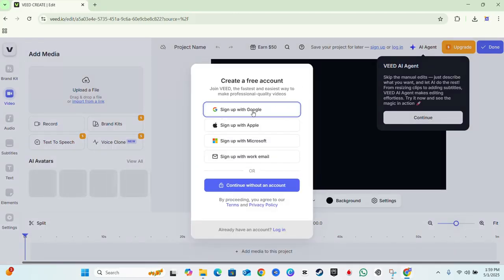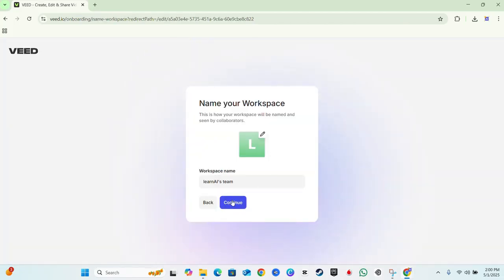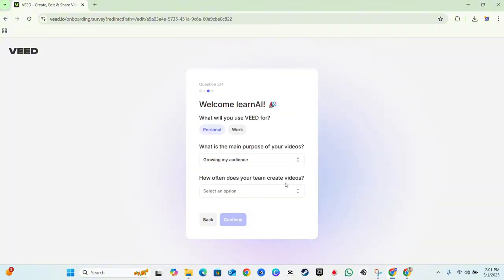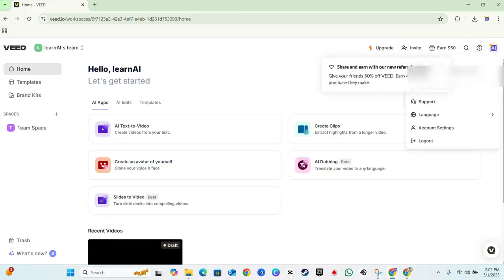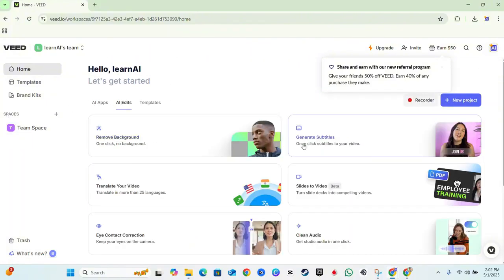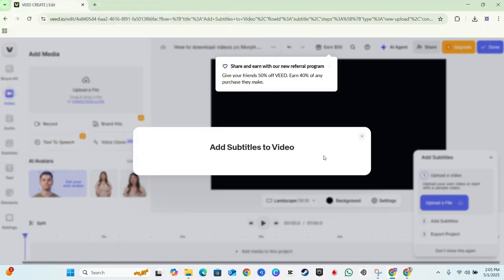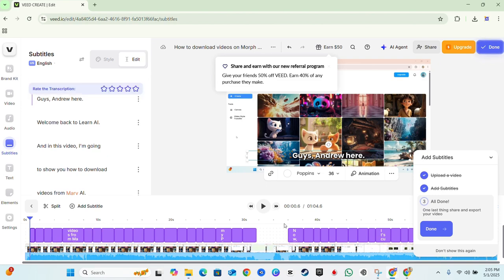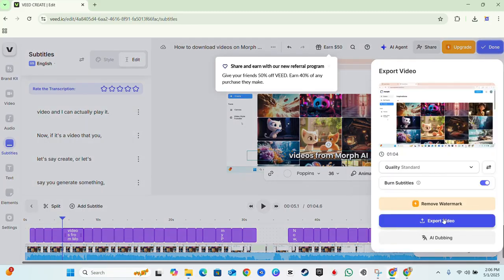How to Use Veed io for FREE!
Unlock the secret to getting FREE access to Veed.IO, the ultimate video editing platform! In this video, we're spilling the beans on how to get your hands on this powerful tool without breaking the bank. From video creation to editing and publishing, Veed.IO has got you covered. Stay ahead of the game and take your video content to the next level without spending a dime. Watch till the end to learn the hack and start creating stunning videos today!